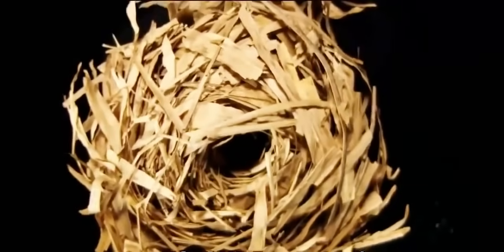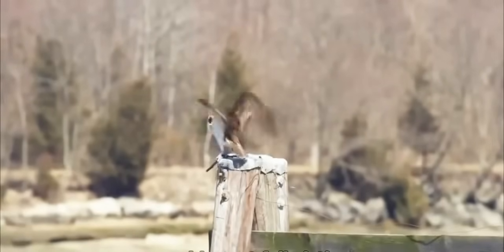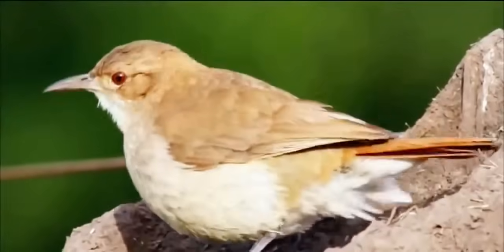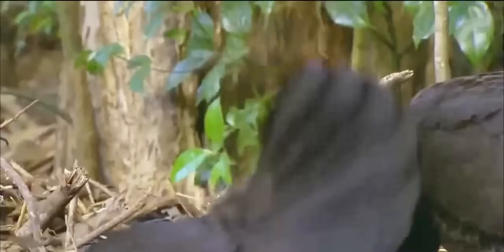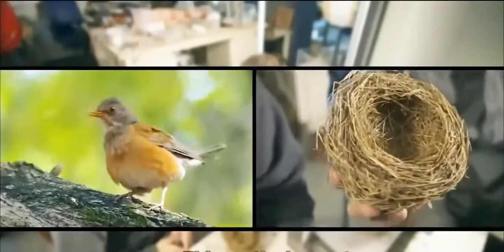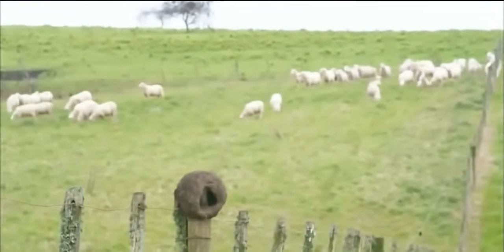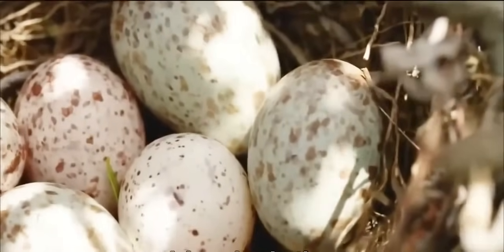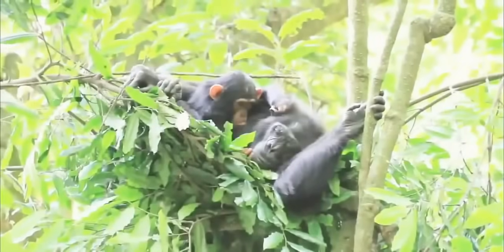National Geographic Documentary Bird and Multi Species Discovery Channel Animals HD 720p